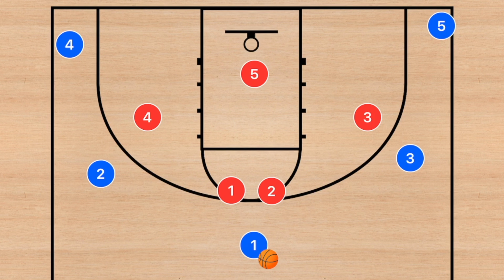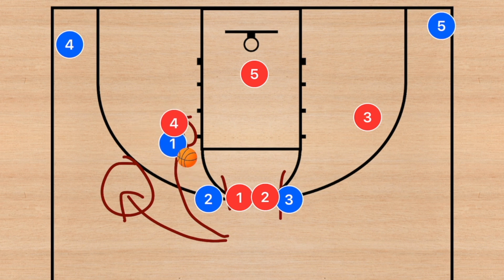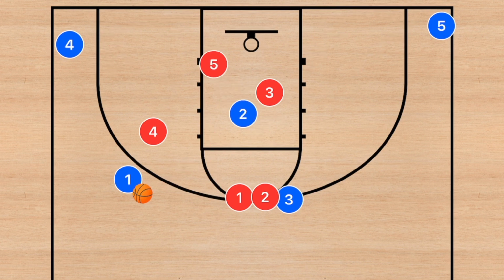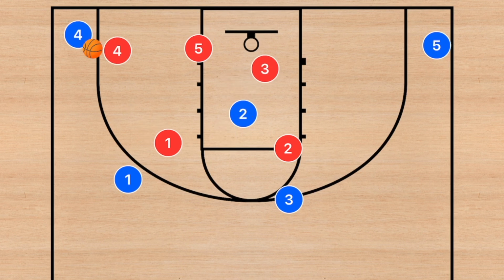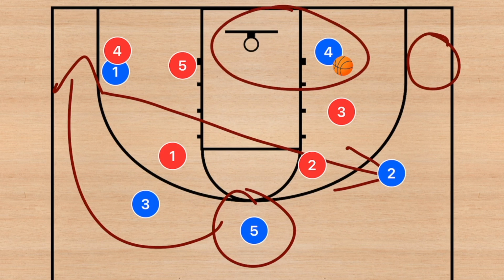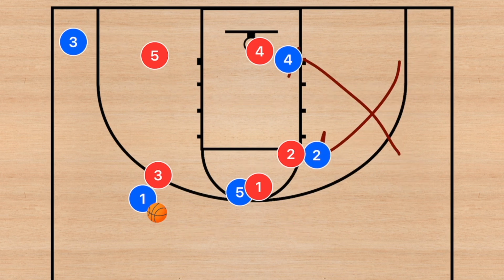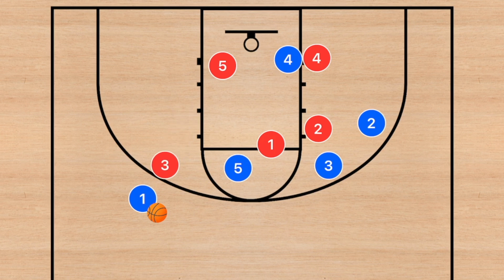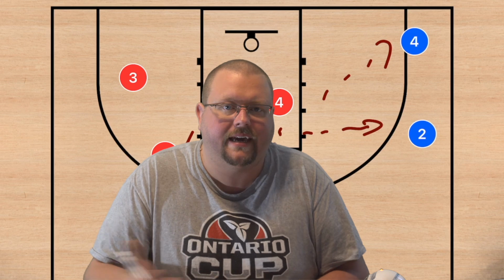The SCREEN and Roll Offense - Breaking Down Defenses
The SCREEN and Roll Offense: Breaking Down Defenses, in this video I breakdown different screen and roll Basketball plays that can be ran against any Basketball offense. I hope these Basketball plays help your team win more games.